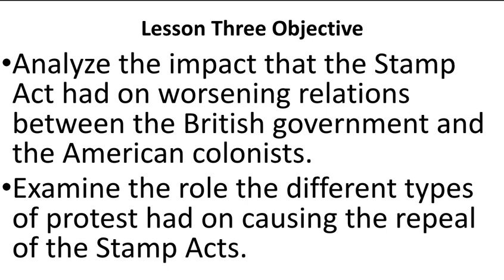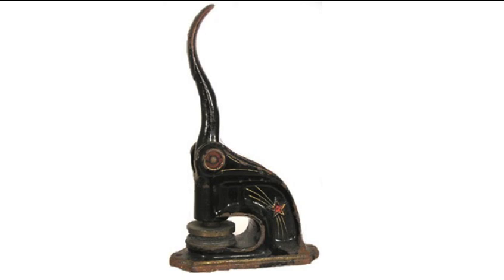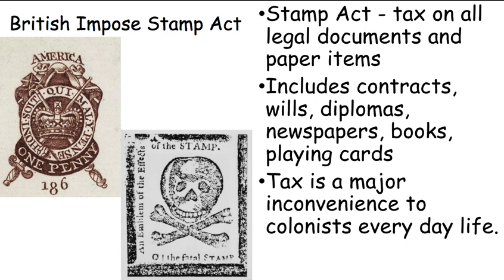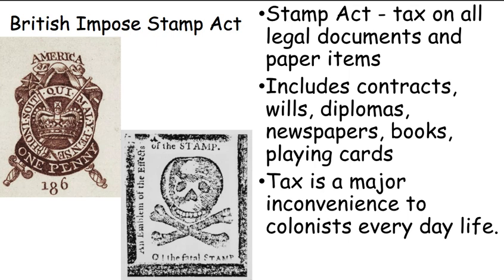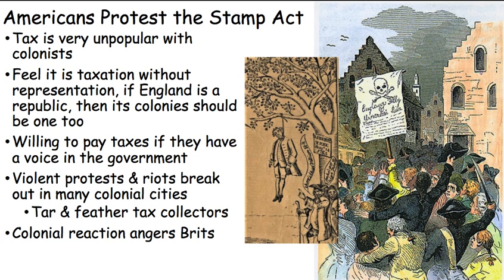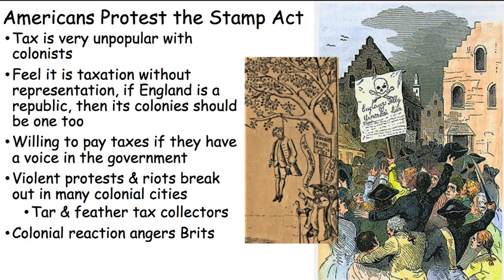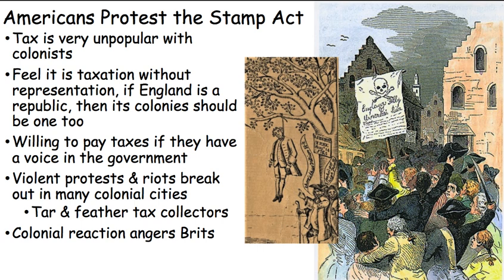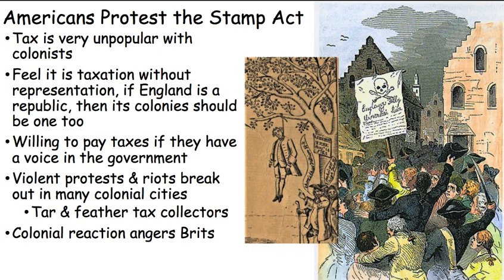British Laws Unit Lesson Three STAMP ACT A